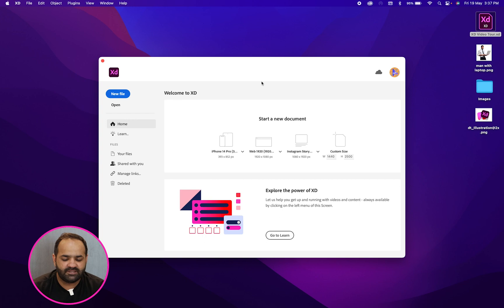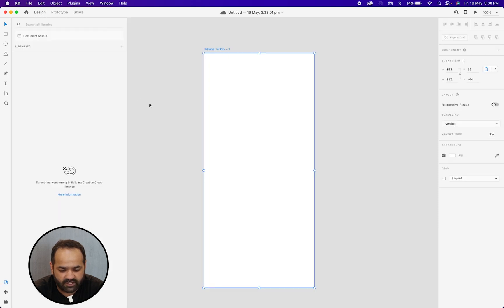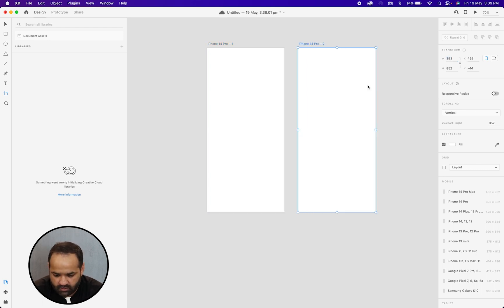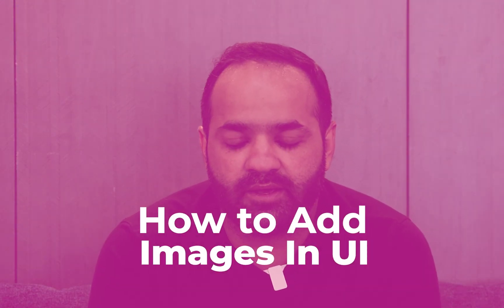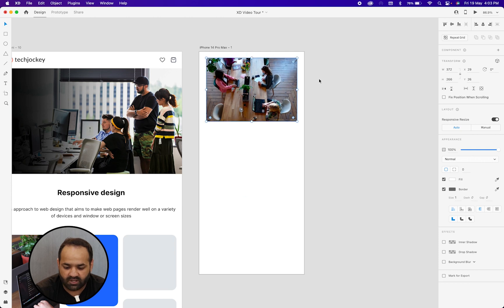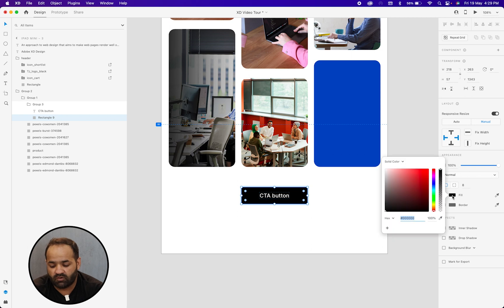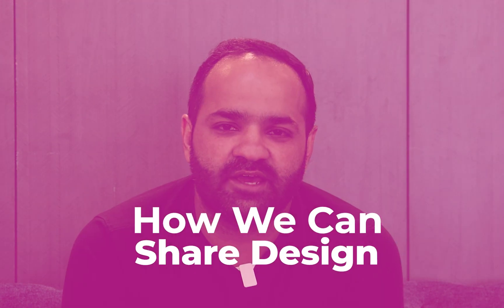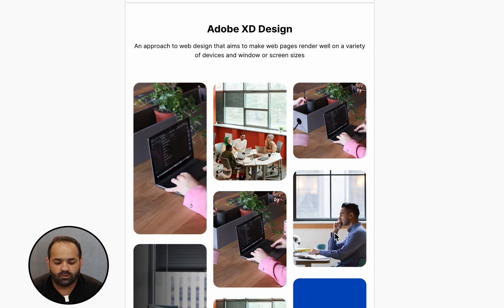Top 6 Features of Adobe XD For Beginners | Techjockey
Are you a beginner looking to dive into the exciting world of UI/UX design? Look no further! In this video, our UI expert, Shivank will break down the Top 6 Features of Adobe XD for Beginners that will empower you to create stunning and user-friendly designs. Whether you're a designer transitioning from another tool or just starting your design journey, Adobe XD has got you covered.

1. 01:36 - Creating and managing artboard
2. 02:49 - How to design custom shapes
3. 04:15 - How to add images on the UI
4. 05:27 - How to create basic UI
5. 06:34 - How to make a prototype
6. 08:03 - How we can share design

Found these Adobe XD features as exciting as we do? Feel free to drop your questions and thoughts in the comments – we'd love to hear from you!

Join us and unlock your creative potential with Adobe XD!